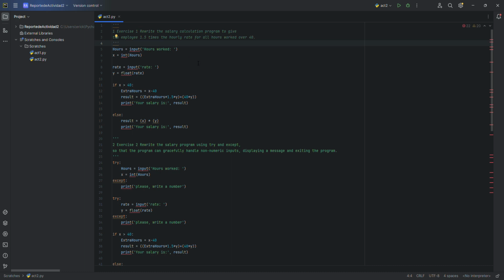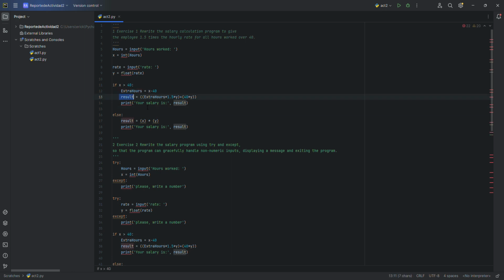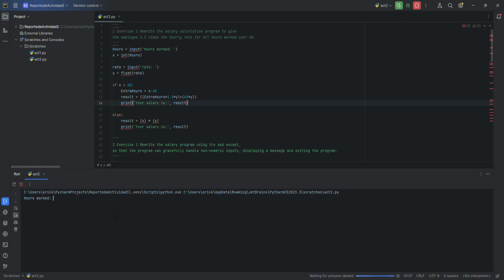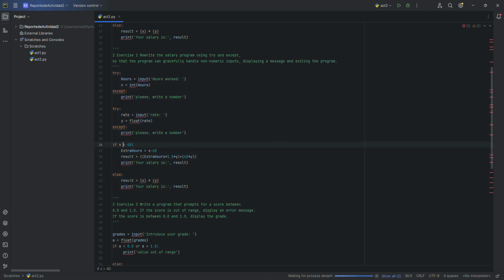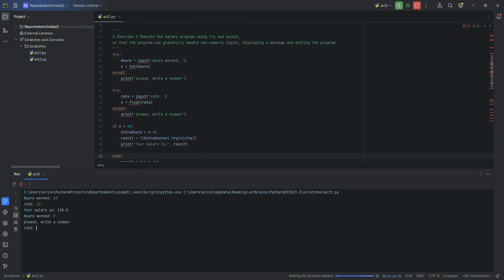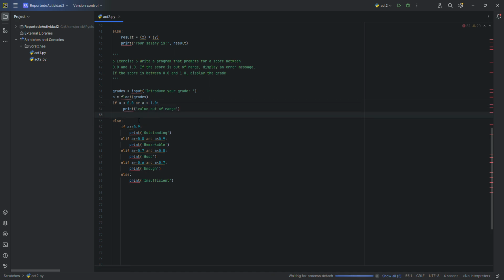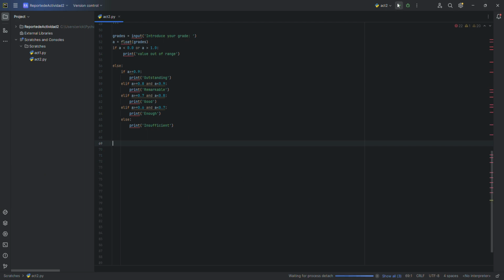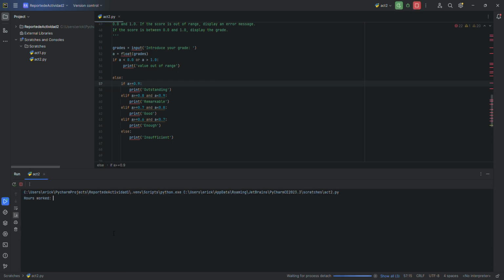Conditional Execution python